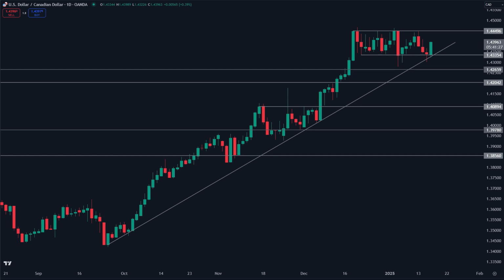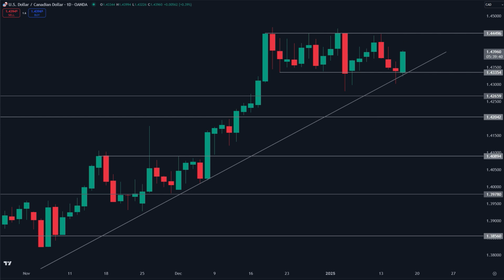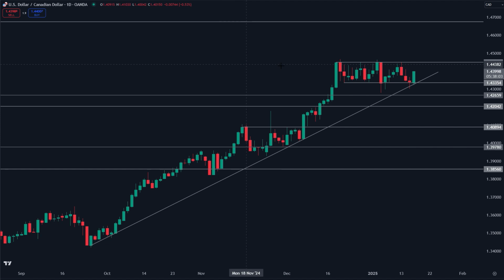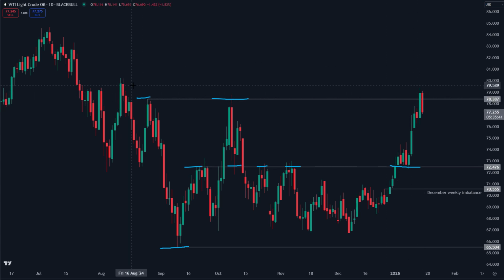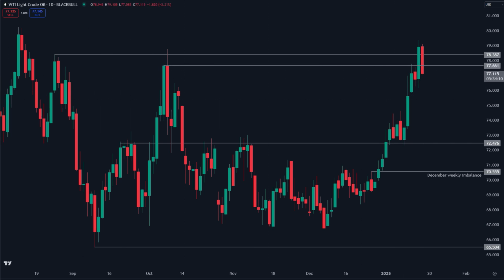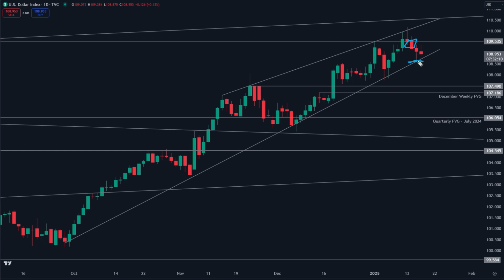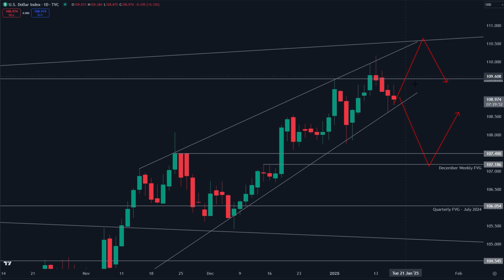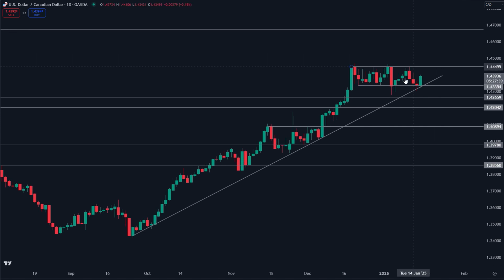USDCAD Rallies From Key Support – What's Next?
Will oil lift USDCAD out of its range and send the pair 300 pips higher? Find out in today's video, plus get the latest on WTI oil and the DXY.

‘;,jmnbvcvbn  m,.